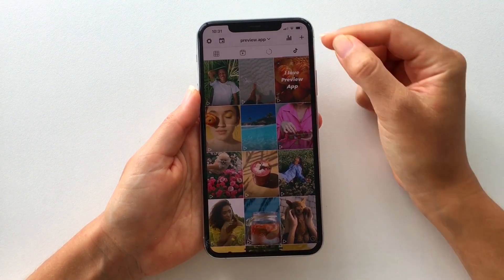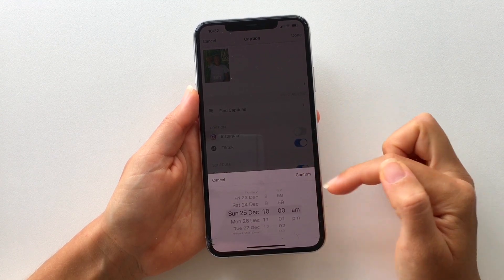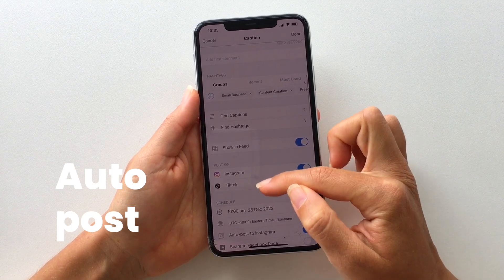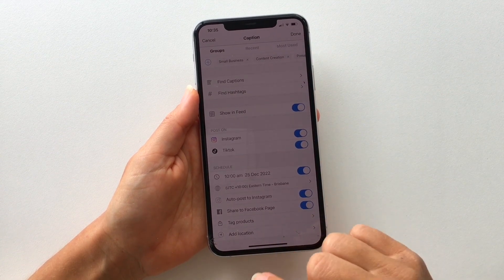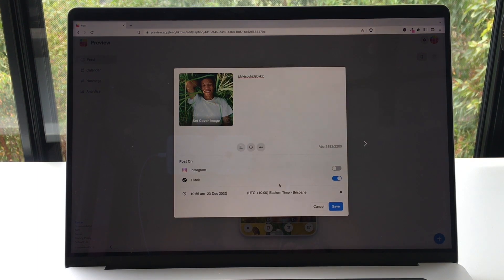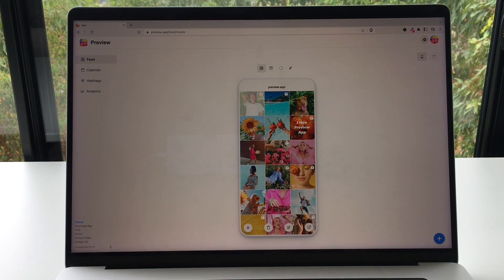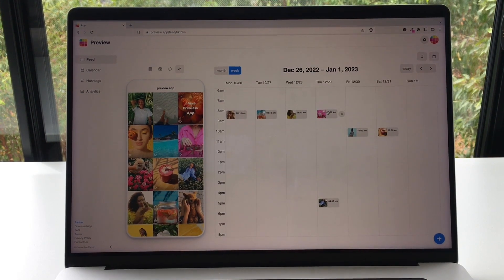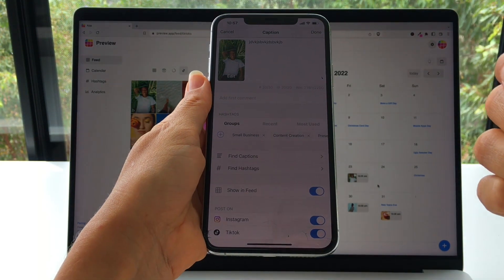🔥 TikTok Scheduler: How to schedule TikTok posts (from your Phone & Desktop)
Plan as many Tiktoks as you want, choose your cover image, preview your TikTok feed, find caption ideas, schedule your TikTok to Instagram and Facebook too (if you want to).

This video is a FULL step-by-step tutorial on how to schedule TikTok posts from your phone and computer too - using Preview App.

Have fun planning your TikToks!